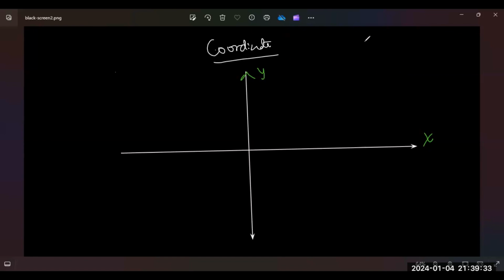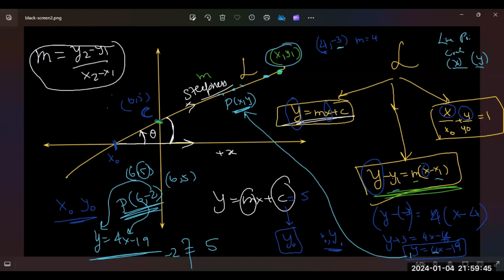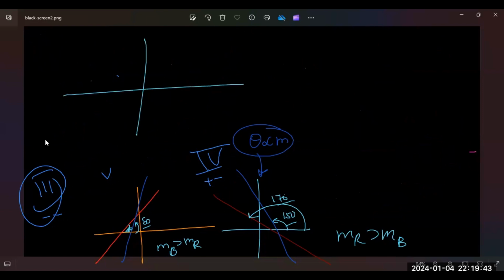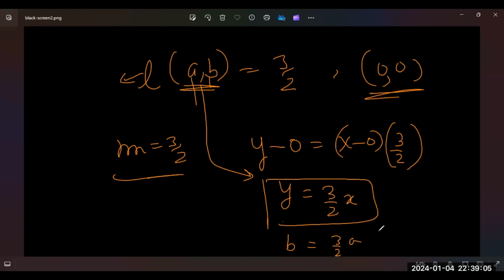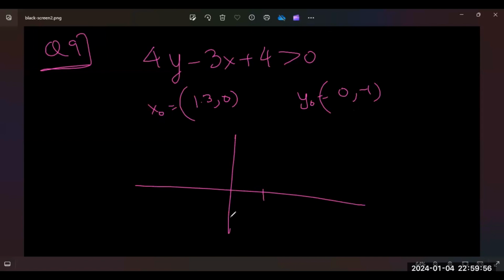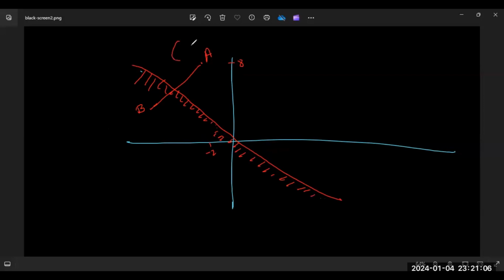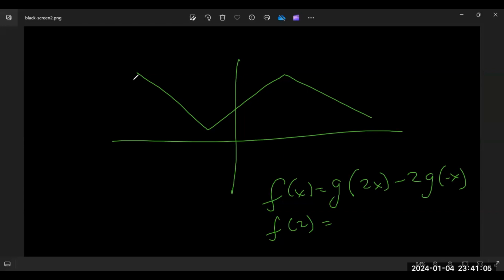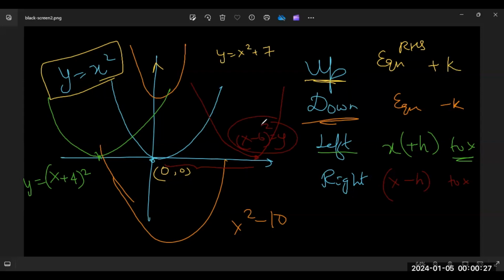Coordinate geometry Basics || JEE || CET || CAT || GMAT || GRE || SAT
Coordinate Geometry is a world in itself. Make sure you take notes :) !

Happy learning!